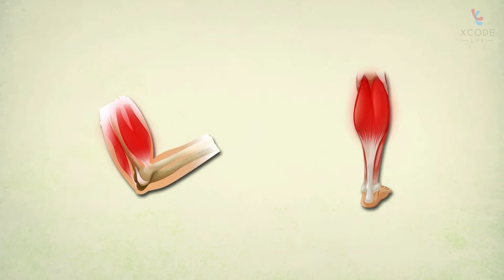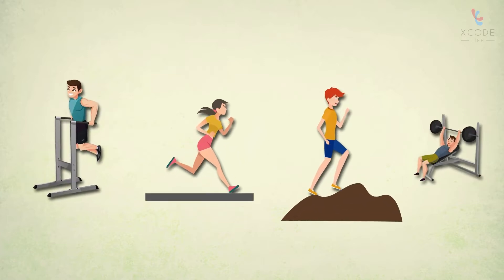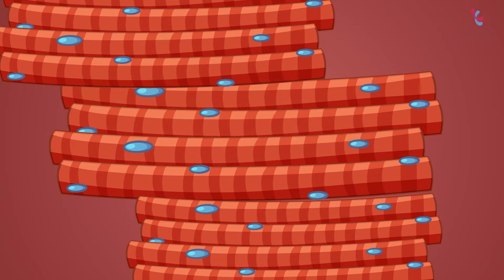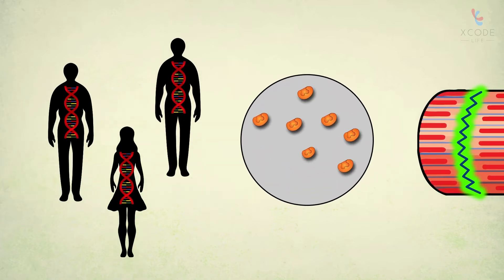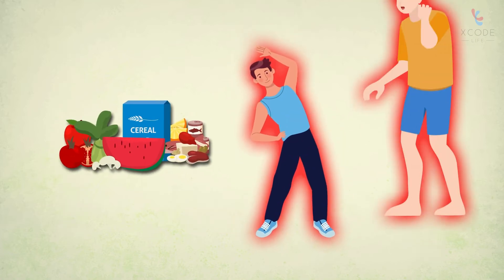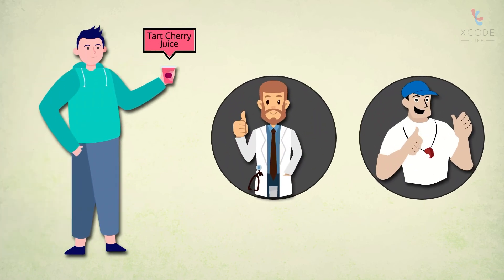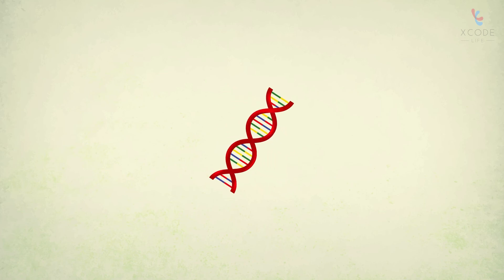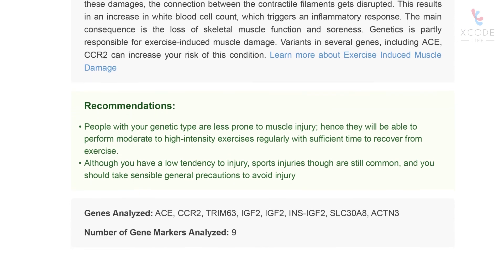Are You Prone To Exercise-induced Muscle Damage?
TIMELINE
Introduction: What is Exercise-induced Muscle Damage? - (00:00)
Muscles More Prone To EIMD - (00:45)
Causes of EIMD - (01:13)
How Does Genetics Influence EIMD Risk? - (01:46)
Nutrition Tips To Prevent EIMD - (02:39)
Genetic Test for EIMD Prevention - (03:34)